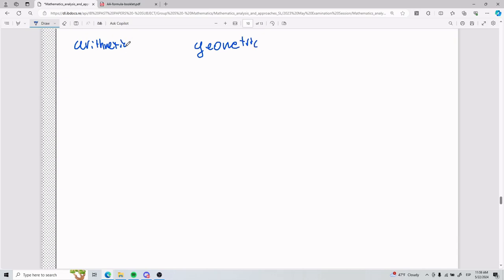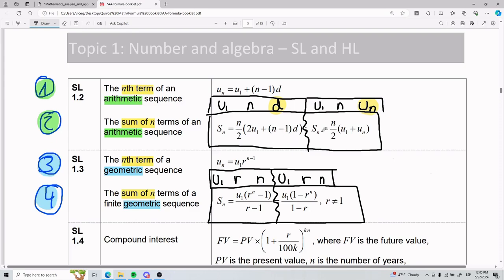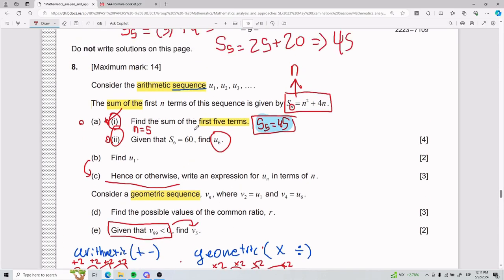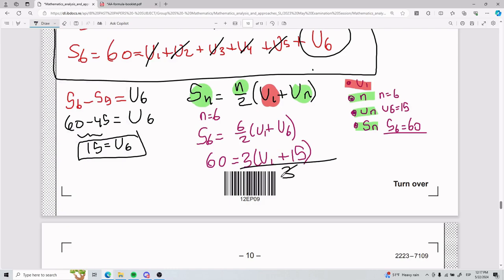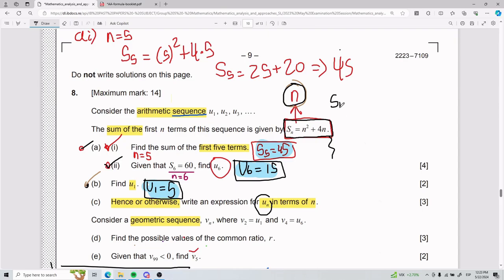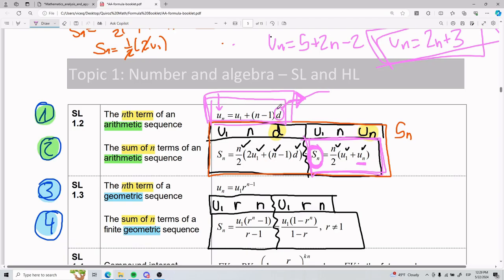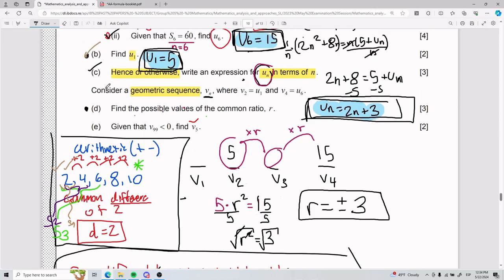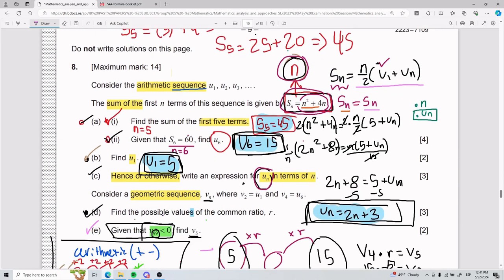AA HL: Problem 10 P1 May 2023 (Arithmetic)(Geometric)(Sequences)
Chapters

00:07 Introduction
09:23 Part Ai (Sum of first five)
10:41 Part Aii (Find u6)
14:47 Part B (Find u1)
22:02 Part C (Un in terms of n)
30:52 Part D (Common ratio, r)
37:57 Part E (Find v5)
42:37 Answer key!